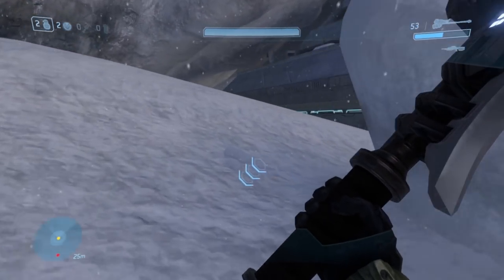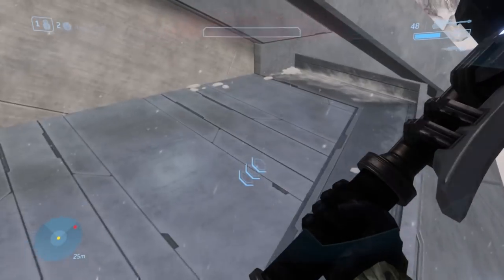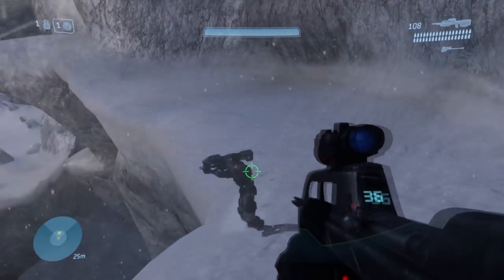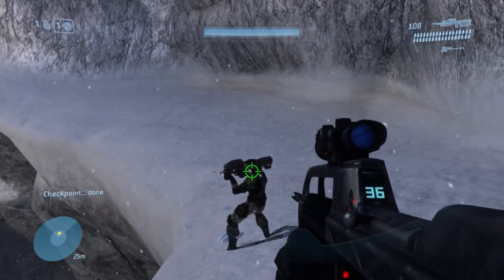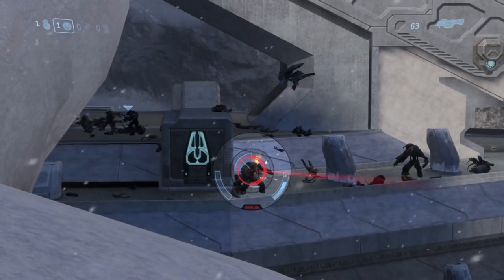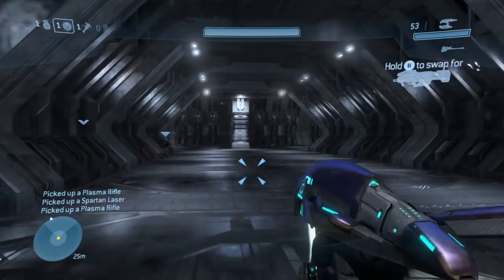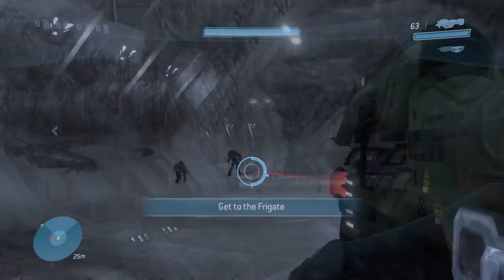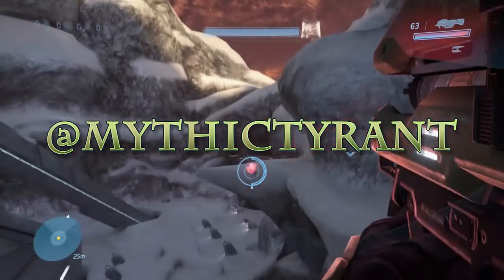Getting the Infinite Spartan Laser in Halo 3! - Halo Tips and Tricks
Today we're going to be exploring one of my favorite Halo 3 tricks that involves getting infinite ammo for the most powerful weapon in the game!

SITE EXCLUSIVES

SOCIAL SITES